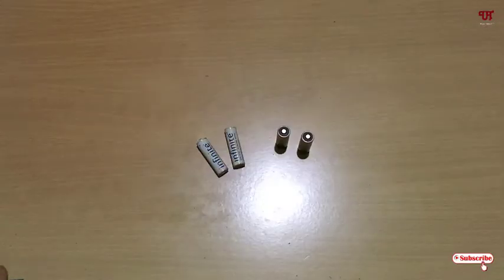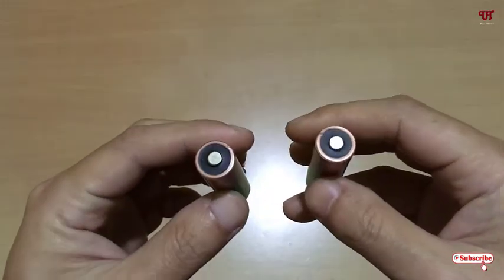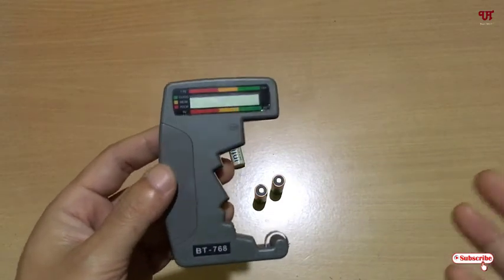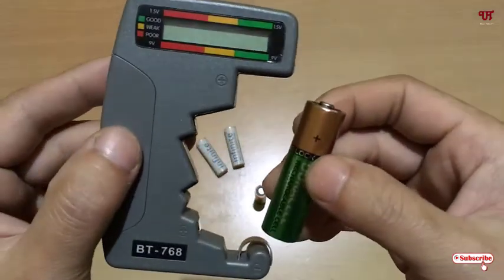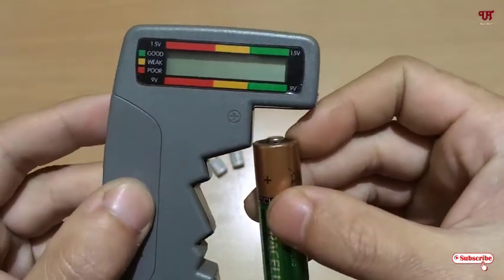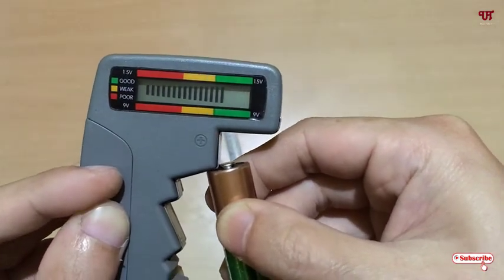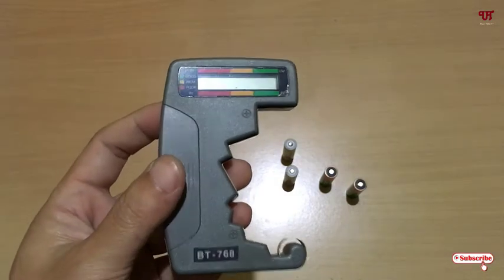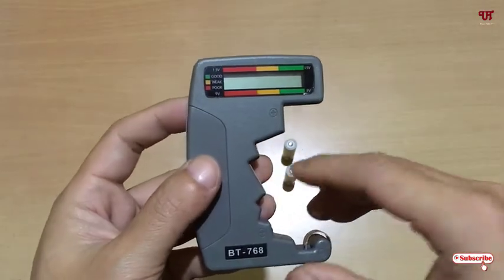How to find out the Remaining Charge Left in any Battery Cell ?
This video tutorial is all about How to find out the Remaining Charge Left in any Battery Cell.